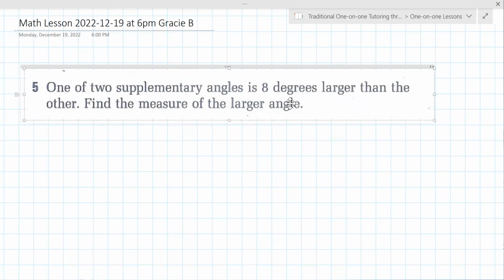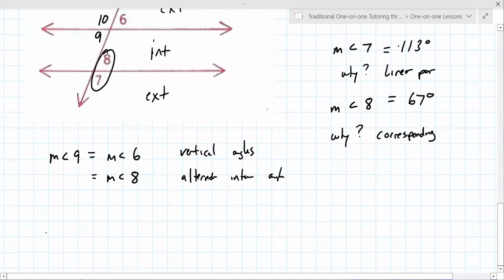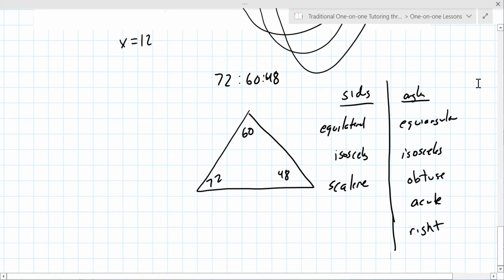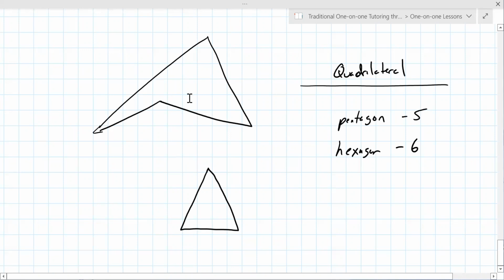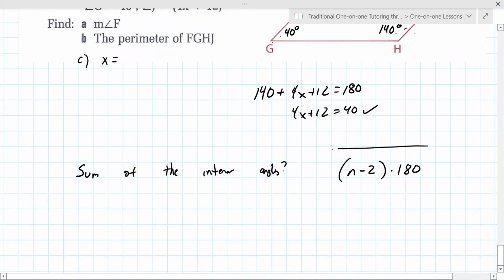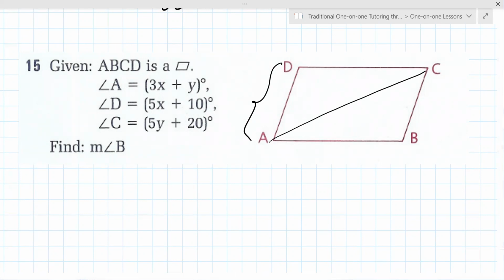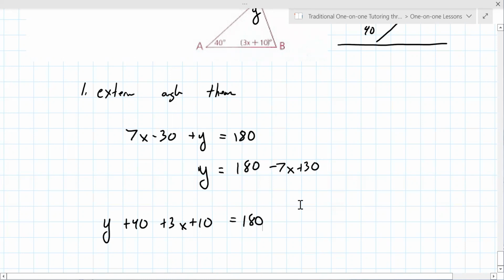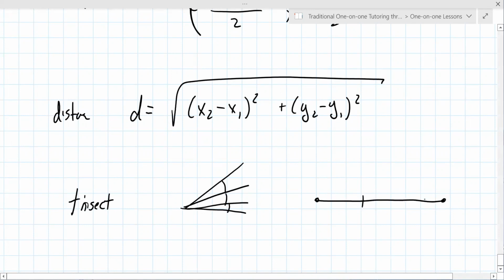High School Geometry Lesson [2022-12-19 at 6pm MST Gracie B]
This lesson focused on a review of Geometry for your first semester midterm.